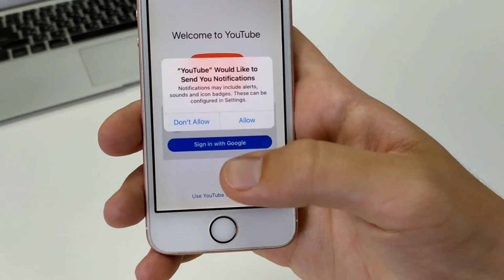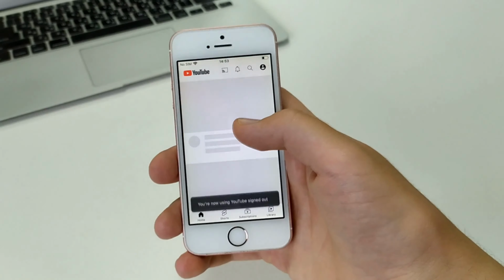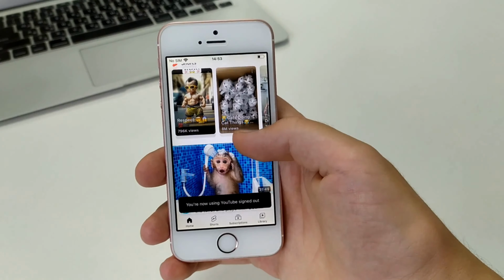How To Install YouTube on iPhone - Full Guide